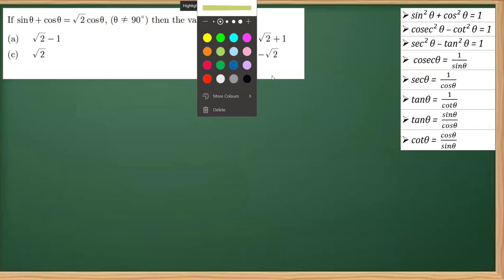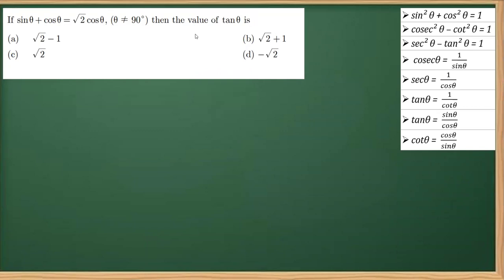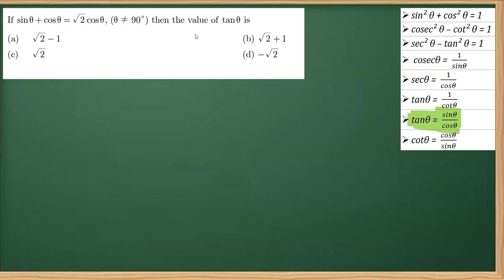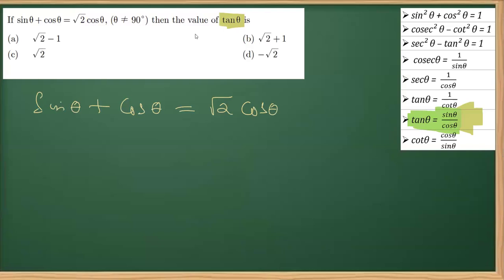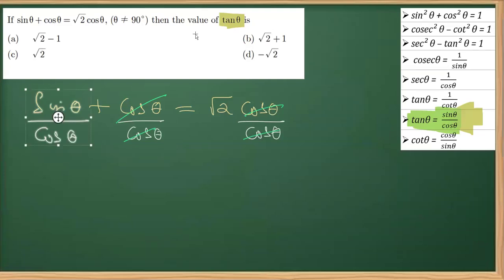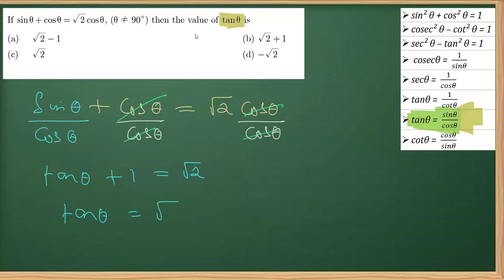INTRODUCTION TO TRIGONOMETRY class 10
If sin θ +cos θ=√ 2cos θ, find the value of tanθ